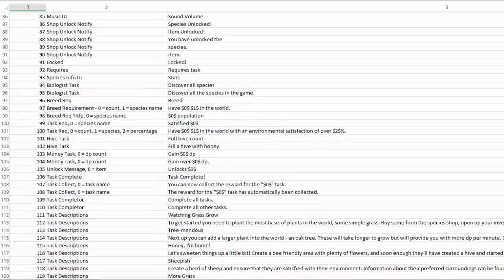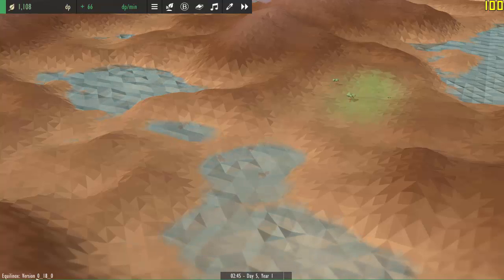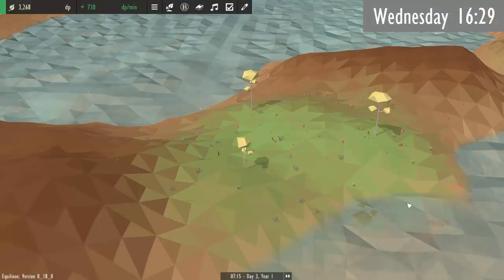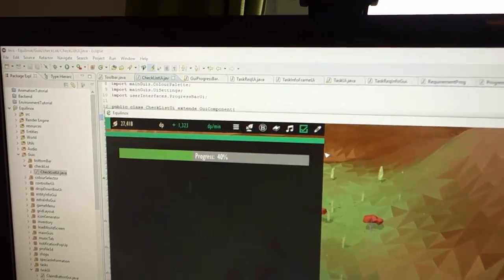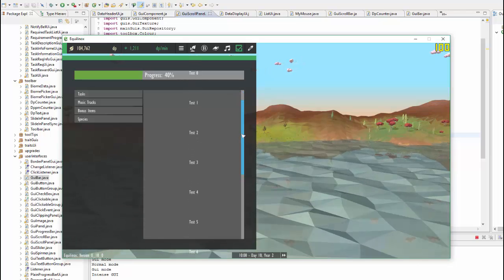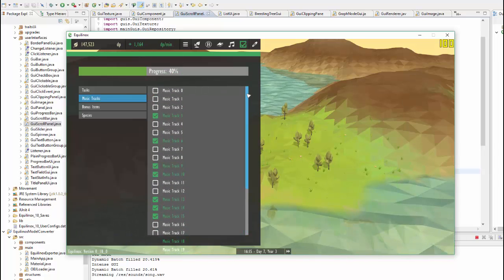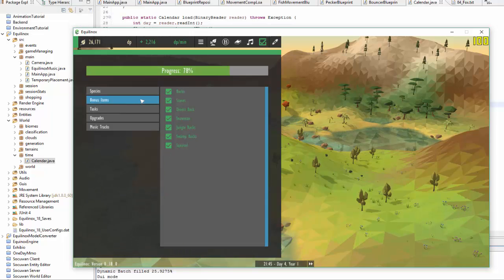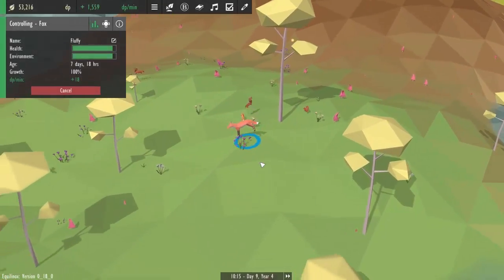Indie Game Devlog #53: Check List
Indie game devlog videos of Equilinox, the 3D sandbox game that I'm currently developing using OpenGL.

Working on some new GUIs and models for Equilinox this week.